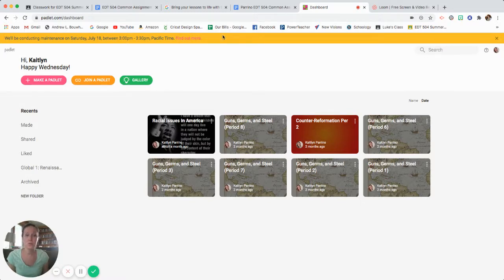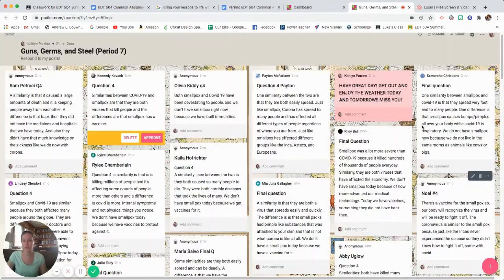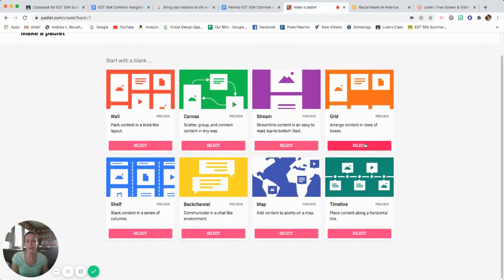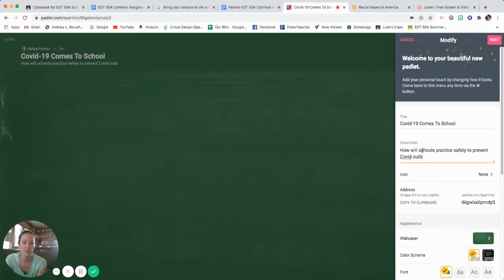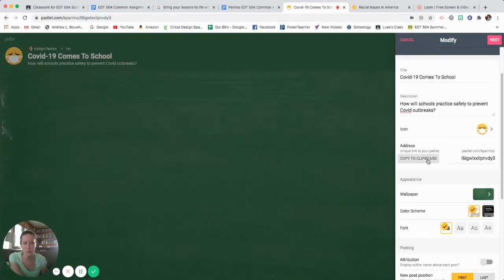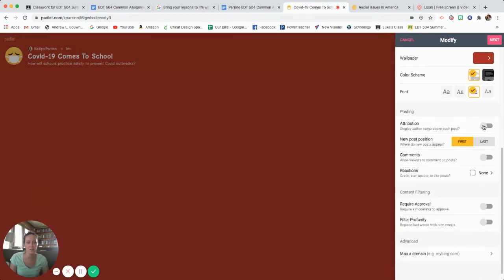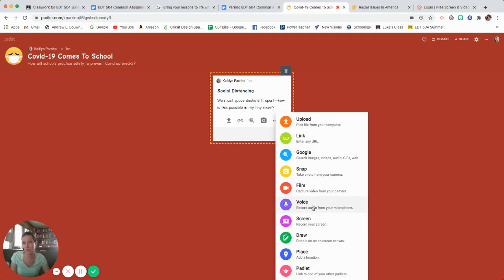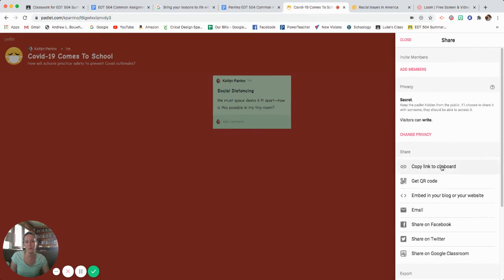Intro to Padlet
Learn how to use Padlet--an interactive discussion board tool. This program is AWESOME for classrooms! This video is for teachers!